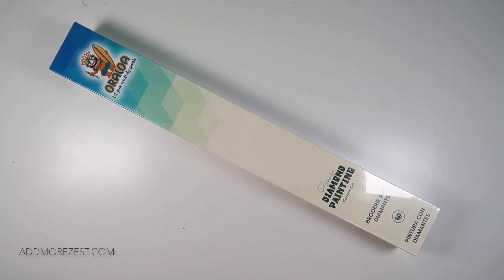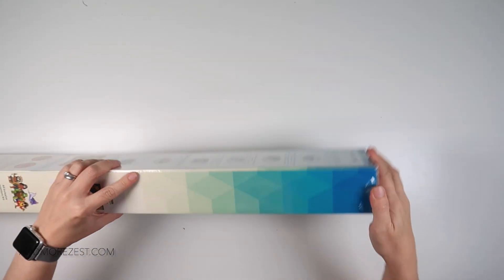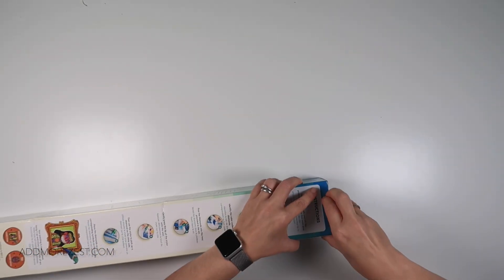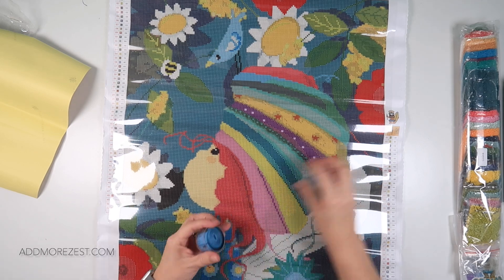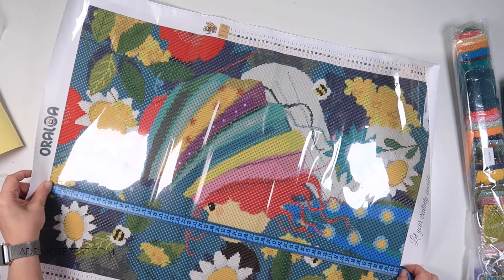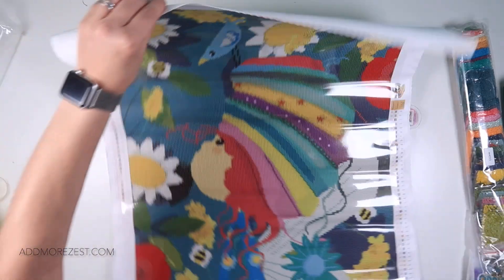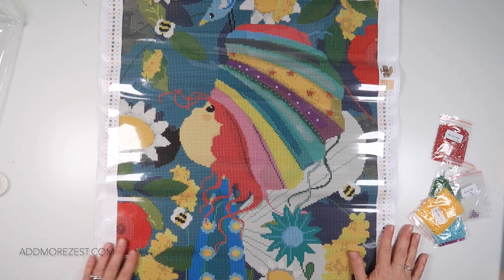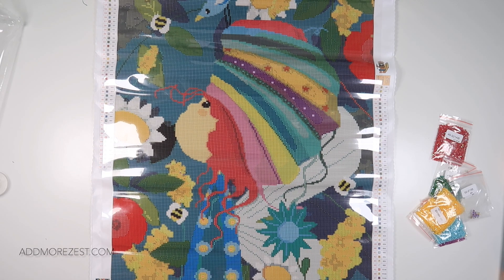Fille Oiseau Unboxing | Oraloa Diamond Painting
Thank you to Oraloa for sending me this painting to share with you all. If you want some for yourself, you can find it